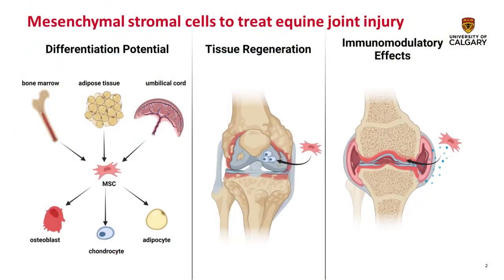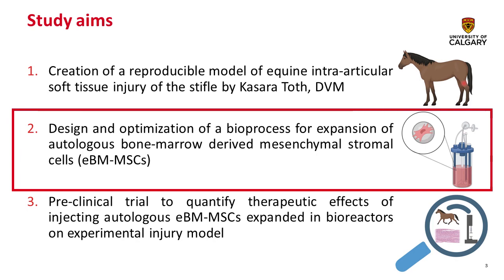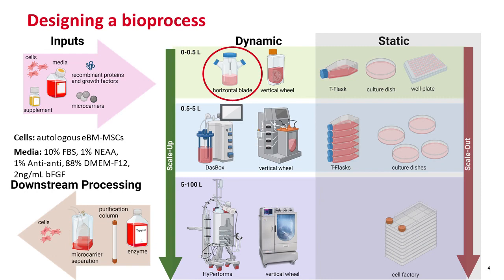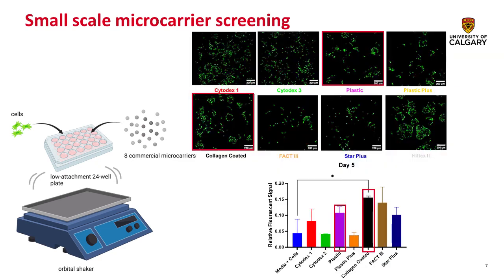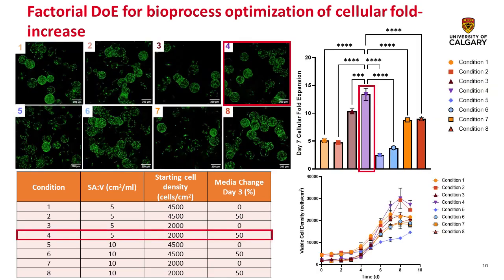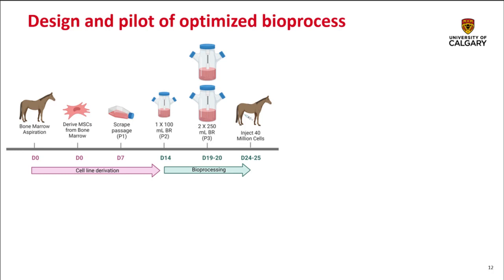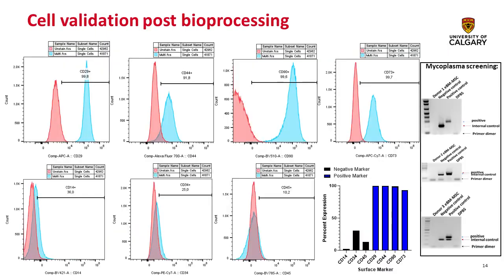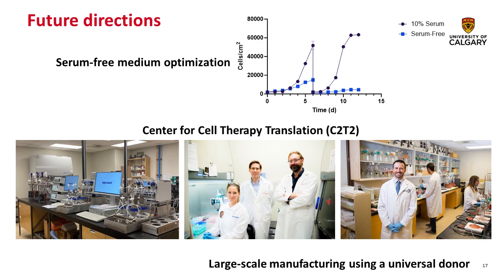The Controlled & Rapid Expansion of Equine Bone Marrow Derived Mesenchymal Stromal Cells in Stirred